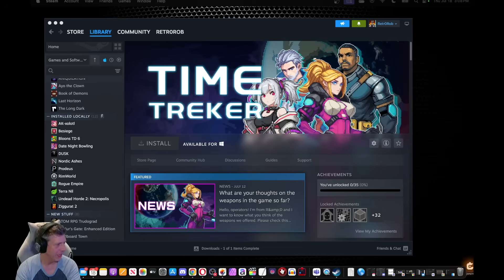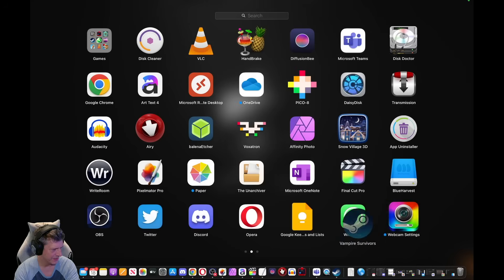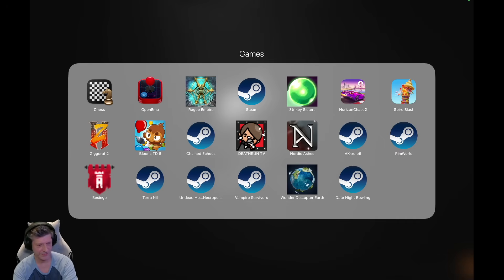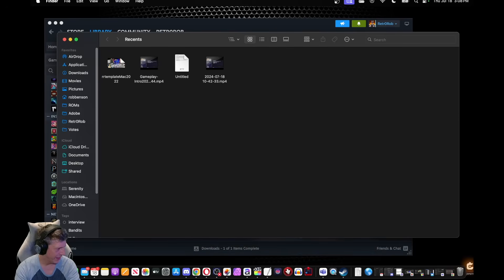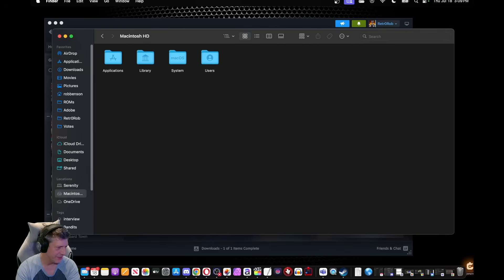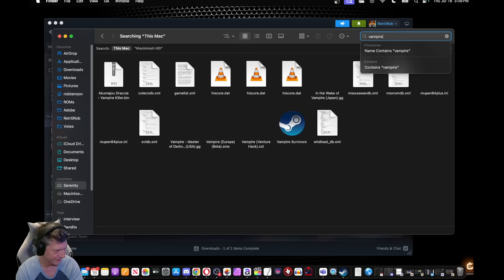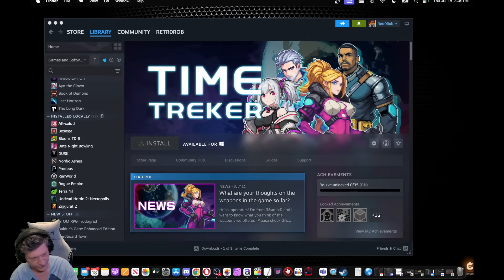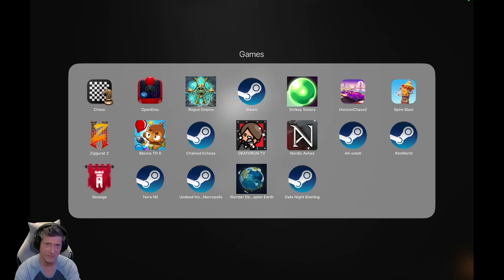🍎 How to FORCE Remove Launchpad Icons for Deleted Apps Faster Edition!🍎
How is this still a thing? There is an annoying problem where launchpad will list apps that are long removed from the system. Worse yet it does not give you the ability to manually remove them. Annoying. Here is the fix: No extra software required. This is a faster way to do it from my original verison. This is for newer versions of Mac OS. Check the original if you are running an older Mac

Call Rob!
Threads: @retr0rob